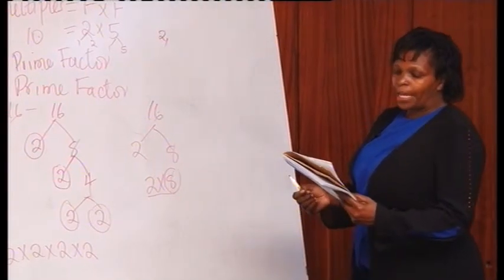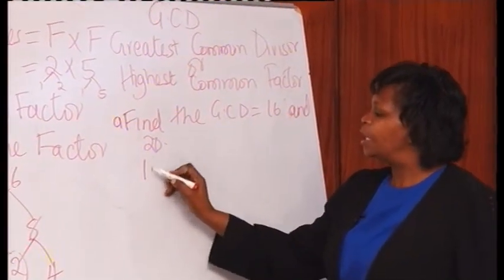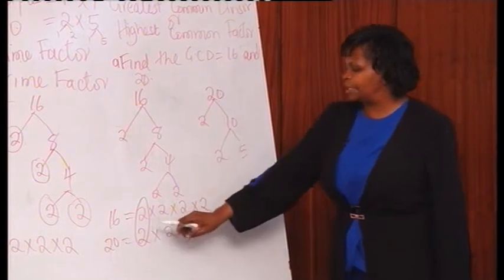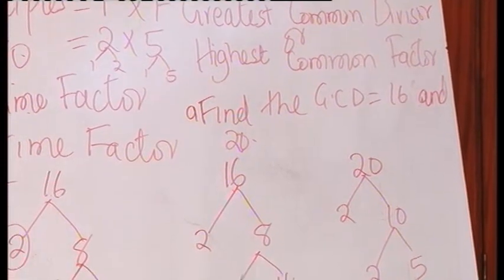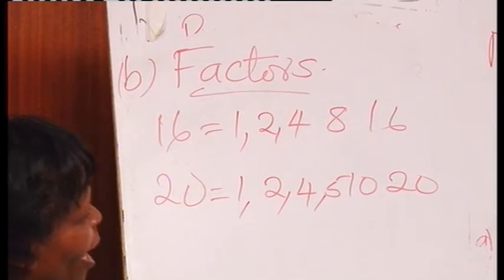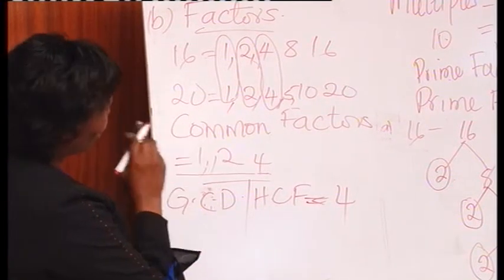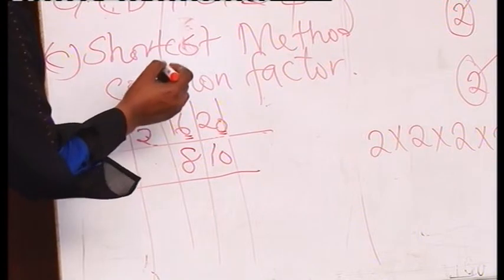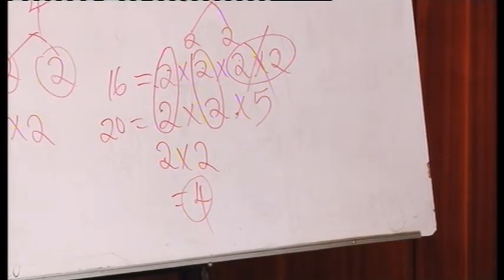L5 10 Whole Numbers G C D